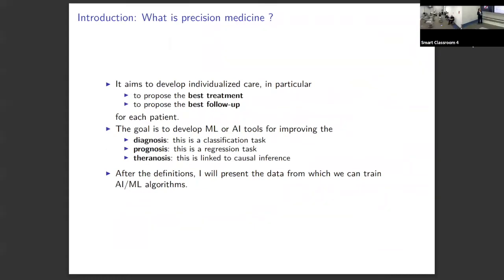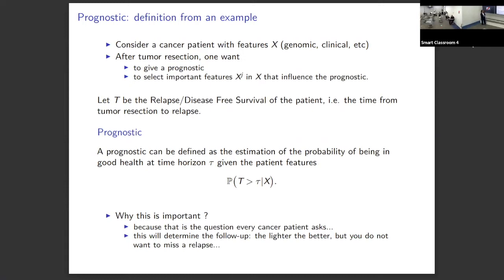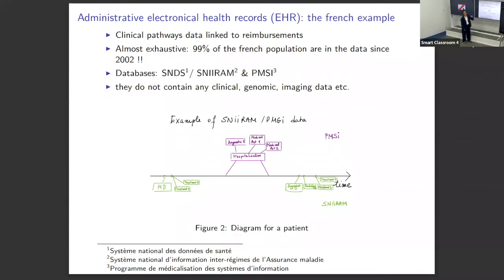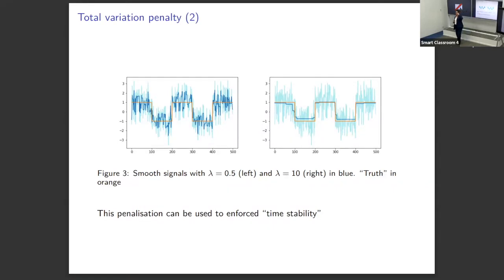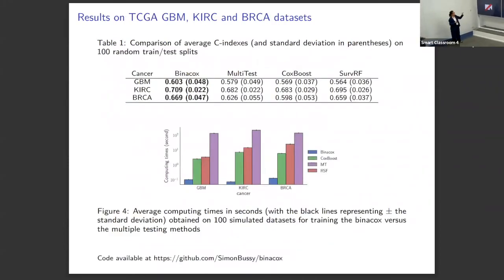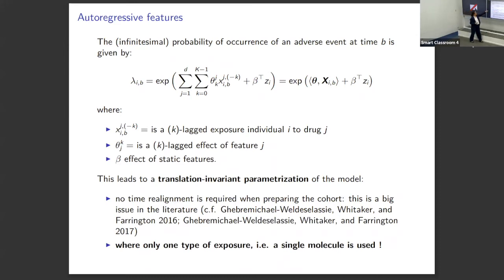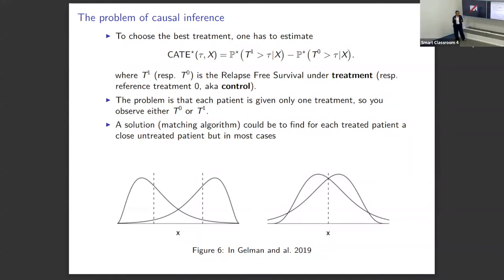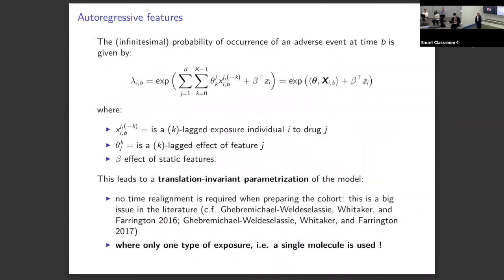Machine learning algorithms for precision medicine - Agathe Guilloux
Professor Agathe Guilloux
Evry Paris Saclay University

44 minutes
English
Category: Machine learning, healthcare

Abstract

I will first present the main problematics of precision medicine and the questions they raise for artificial intelligence. I will then present some algorithms that we have proposed with my co-authors to develop decision support tools in precision medicine.

Speaker/s

Agathe Guilloux is a professor in Data Science at Evry Paris Saclay University. She is the head of the mathematics laboratory of Evry Paris Saclay University (Paris area, France). She is also heading the Master’s in Data Science with applications in health and finance of Paris Saclay University. She received her Ph.D. degree and two M.Sc. (mathematical statistics, and biostatistics and epidemiology) from Rennes 1 University and ENSAI. She was appointed as assistant Professor, then as associate professor at Sorbonne University in 2005 and 2010. She then joined Evry Paris University as a full professor in 2016.

Her research focuses on statistics and machine learning, with applications in health (clinical datasets and public health). A significant part of her work is dedicated to large observational longitudinal data (especially electronic health records). Both theoretical and applied aspects of her research have been published in top ranked applied mathematical, biostatistical or clinical journals.